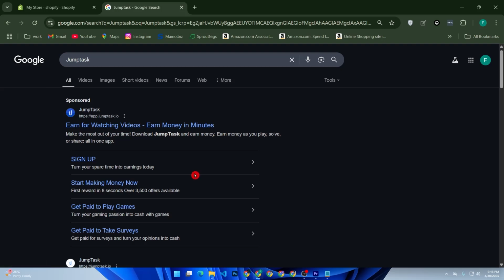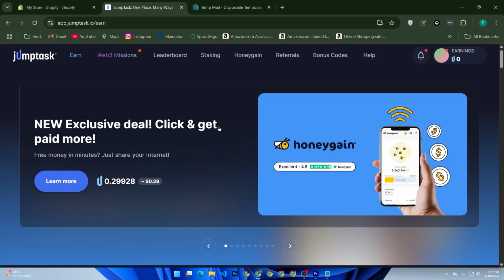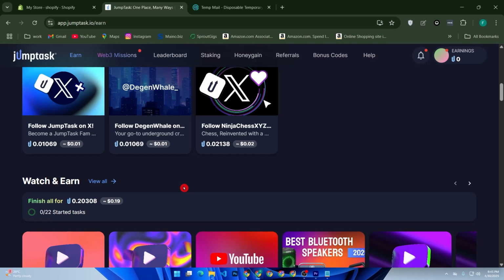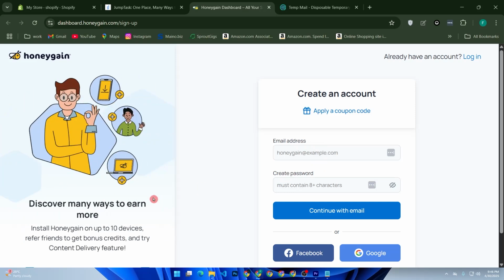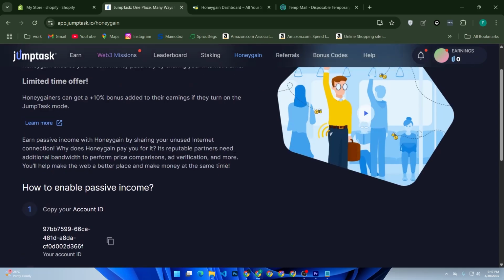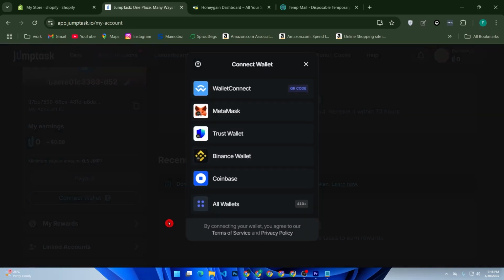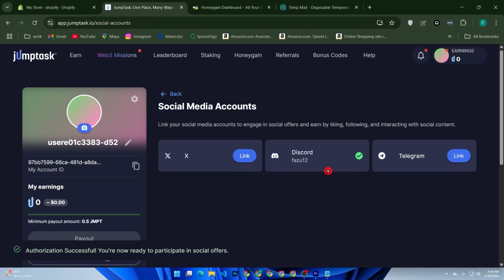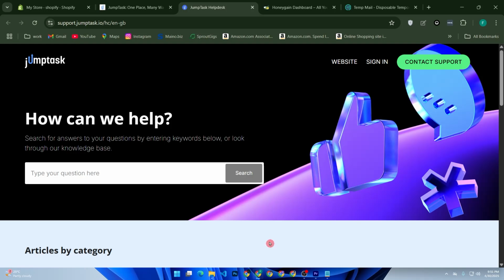How to Make Money With JumpTask as A Beginner In - 2025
n this video, we’ll show you how to make money with JumpTask as a beginner in 2025! Whether you're looking for an easy side hustle or want to start earning online, JumpTask offers a great platform for beginners. We’ll walk you through setting up your account, completing tasks, and maximizing your earnings from day one. Don’t miss out on this opportunity to boost your income with simple online tasks!